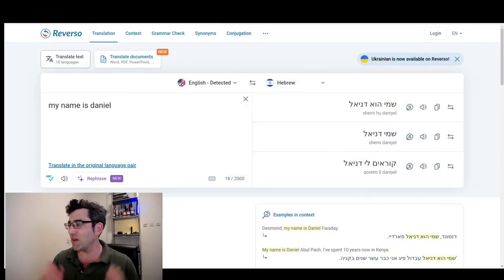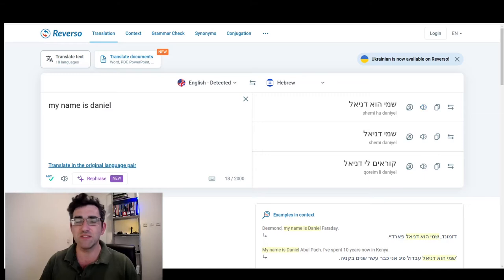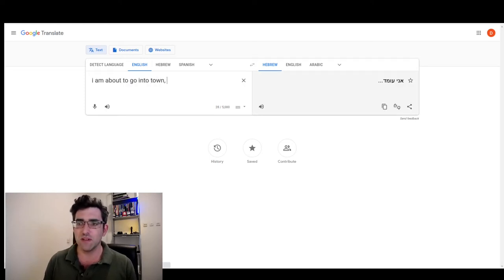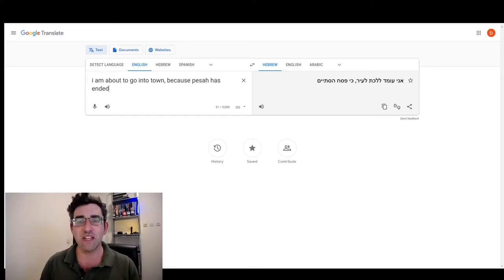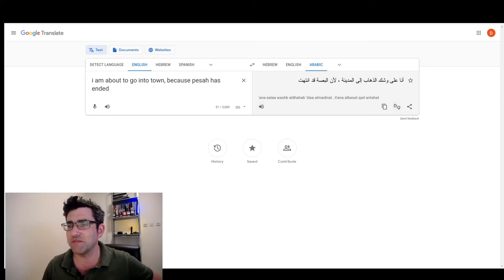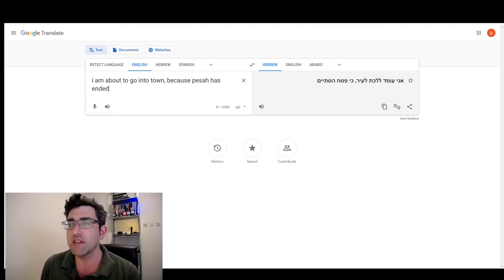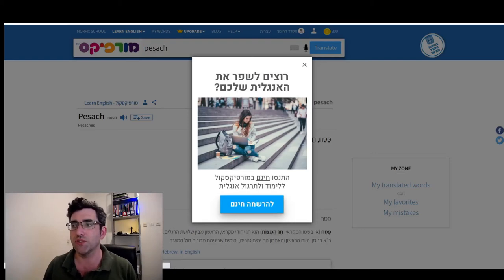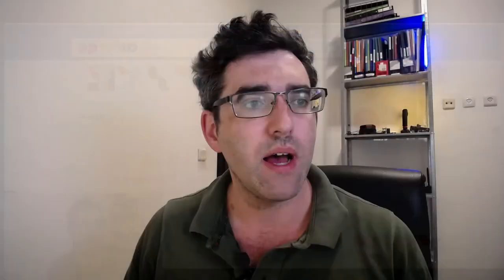Google Translate Adds Voice Synthesization For Hebrew (Finally!)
Some time over the course of the past year, Google Translate has finally gotten around to adding voice synthesization / text to speech (TTS) for Hebrew. This is a huge help and time-saver for Hebrew learners because Hebrew is one of the languages that doesn't write out its vowelization (neukodot).